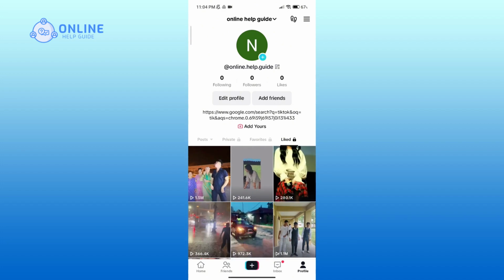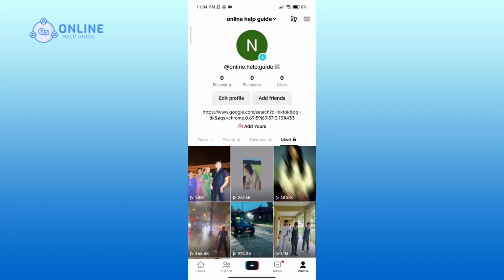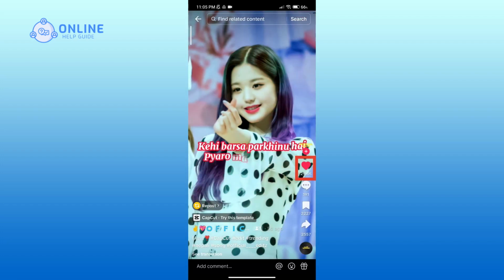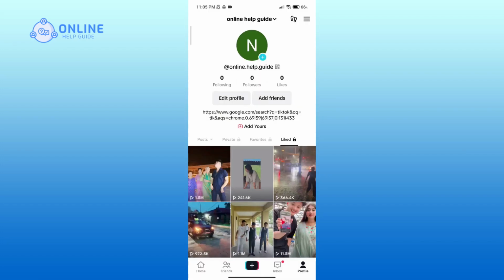How to Delete Liked Videos on TikTok | TikTok Guide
Looking to declutter your liked videos on TikTok? This video tutorial will guide you through deleting them. Learn how to remove videos from your liked list, helping you manage your interactions and preferences on the platform. Watch this video and learn how to delete liked videos on TikTok.